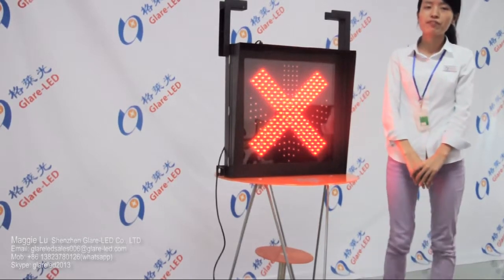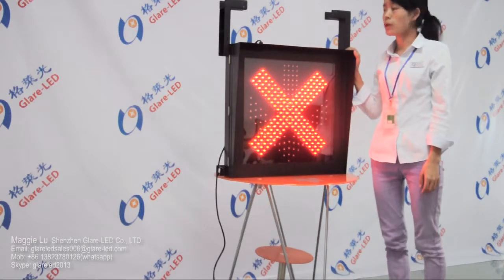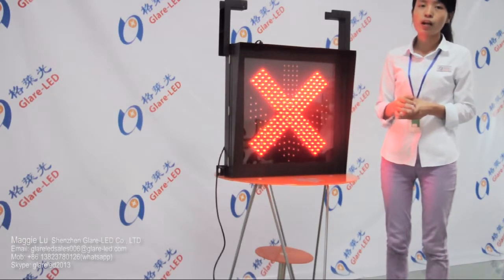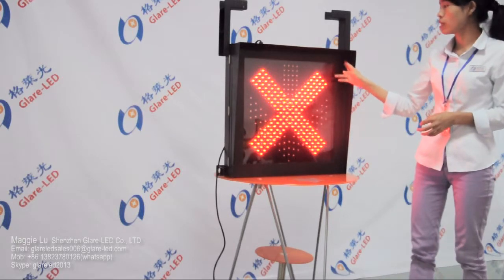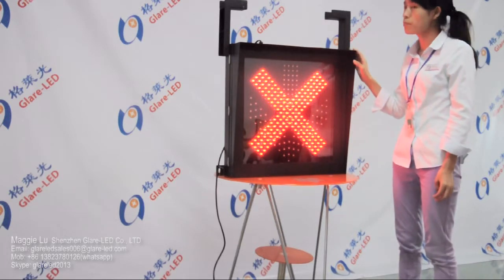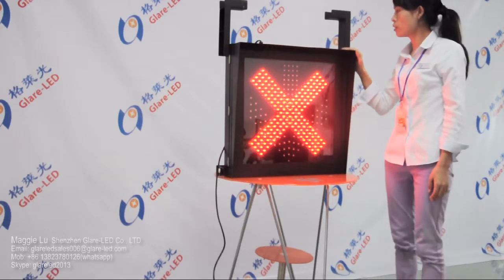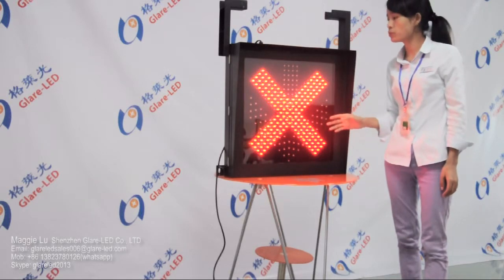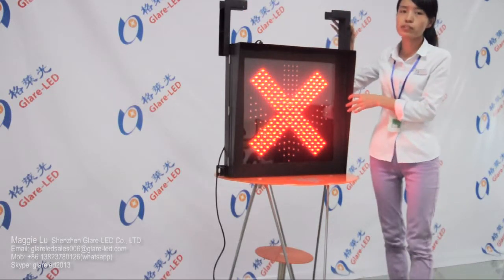Maggie_LED Lane Control Sign Explanation